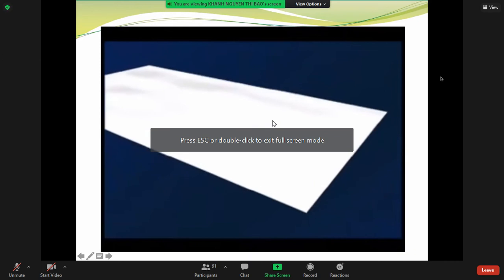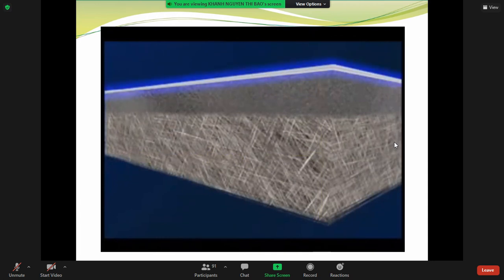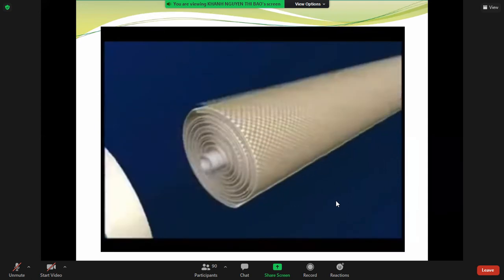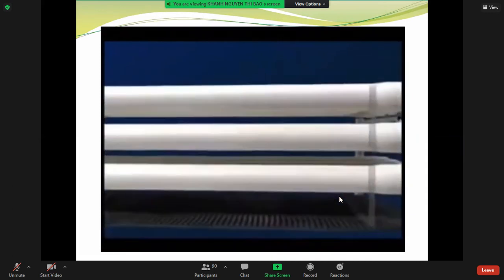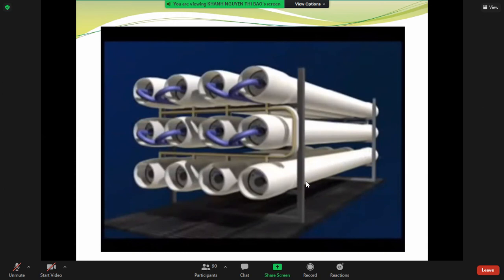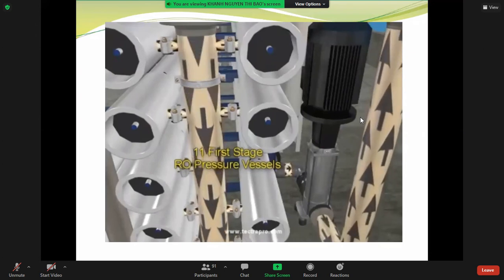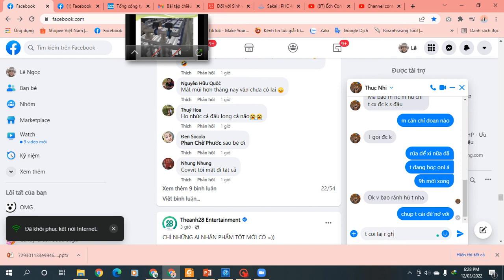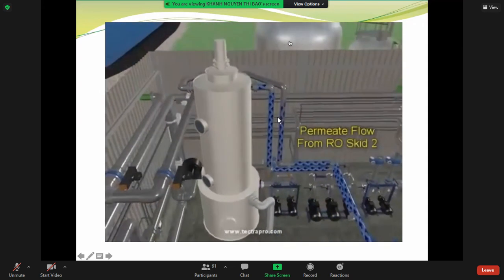Công nghệ sx 1